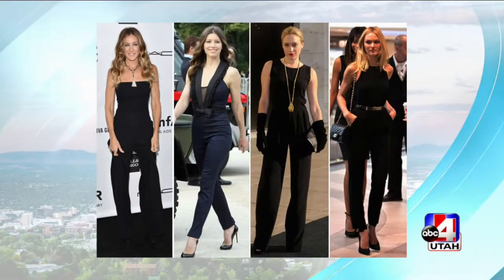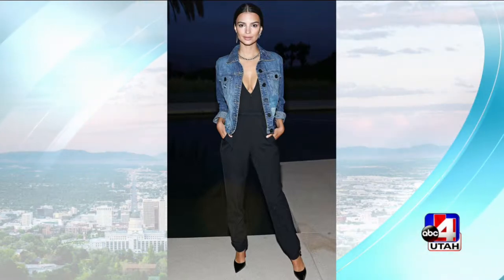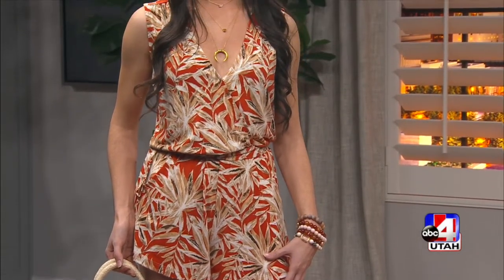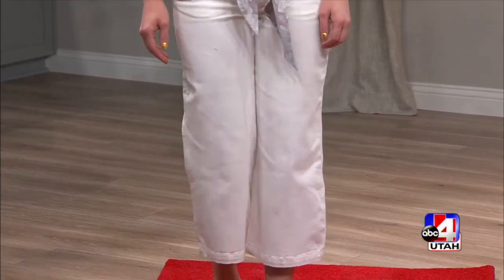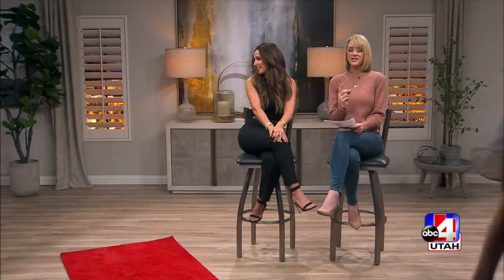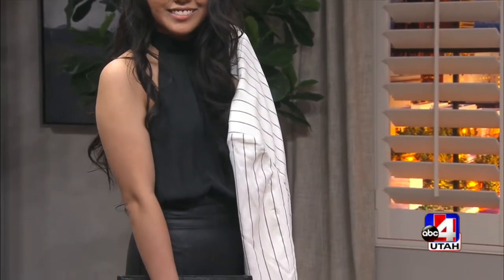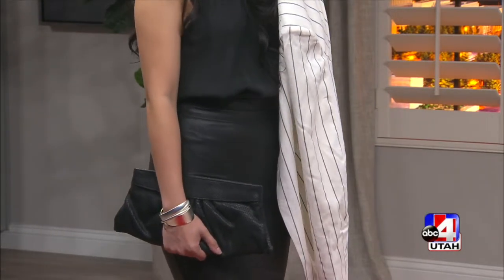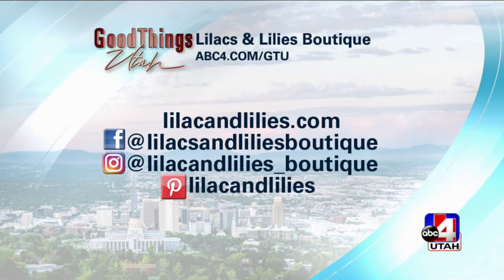Celeb looks for less